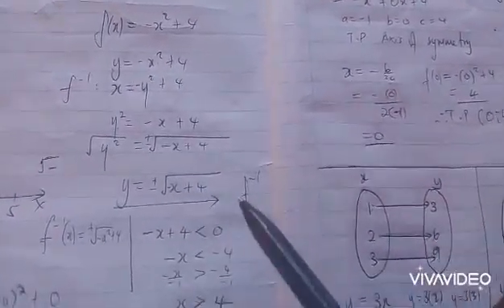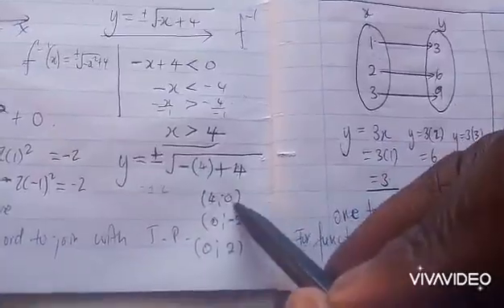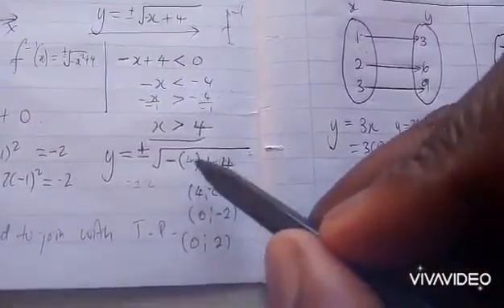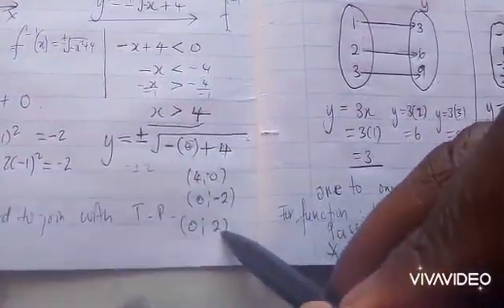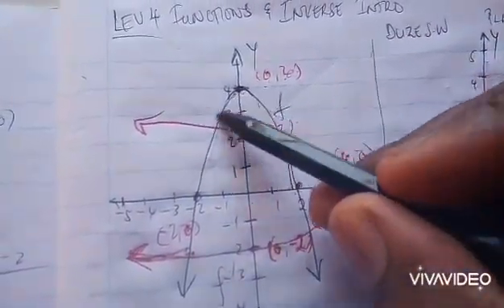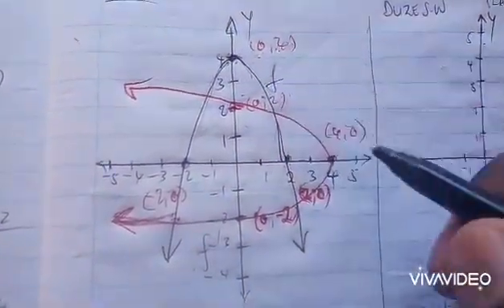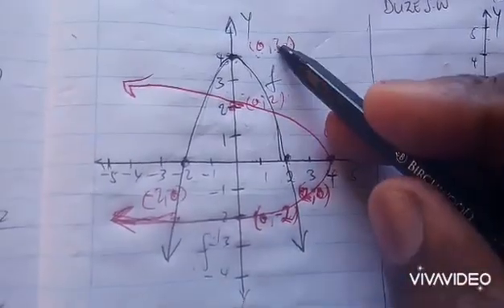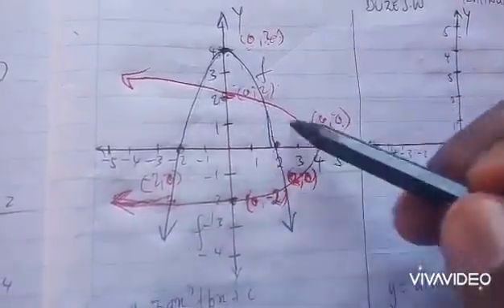Grade 12 - functions and inverses Part 3